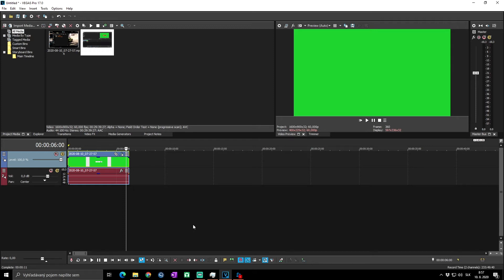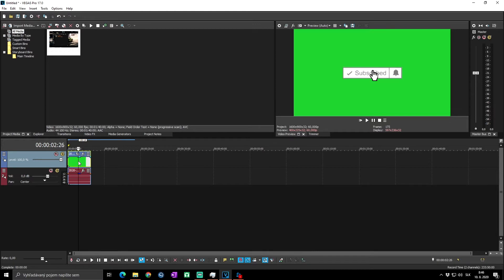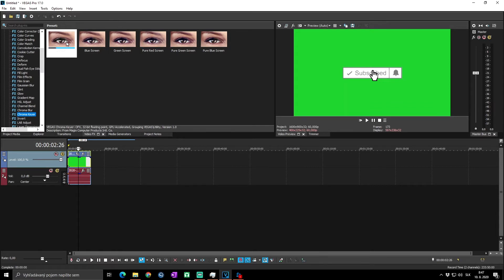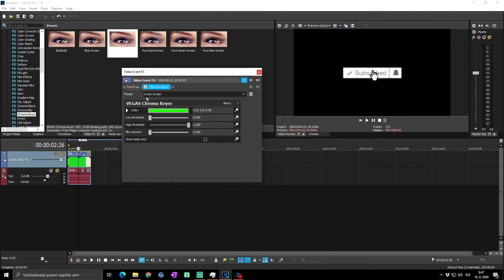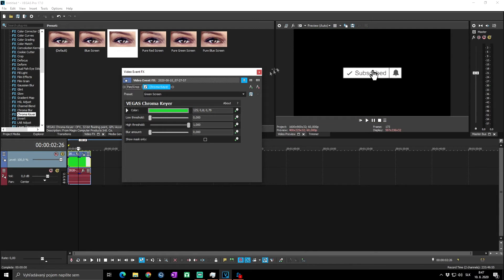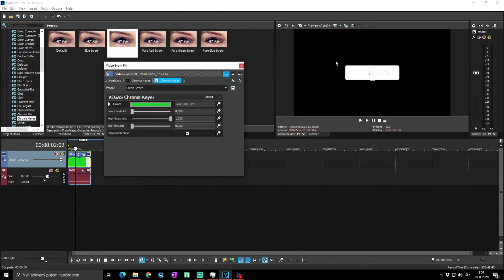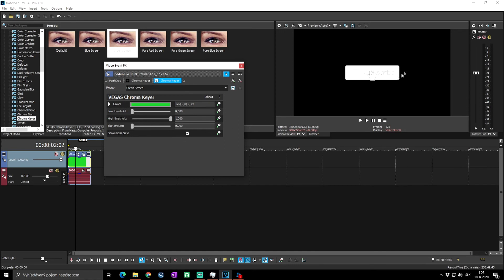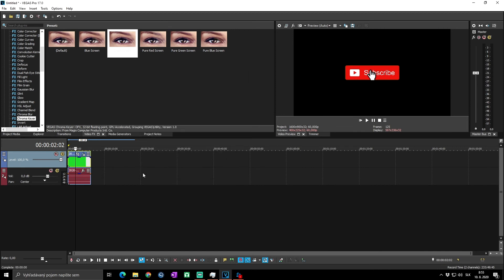How To Use GREEN SCREEN | Vegas Pro [2022]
How to GREEN SCREEN in vegas pro. How to use green screen in sony vegas. How to use your green screen. How to use green screen in 5 minutes. How to properly remove green screen. Vegas pro tutorial video.